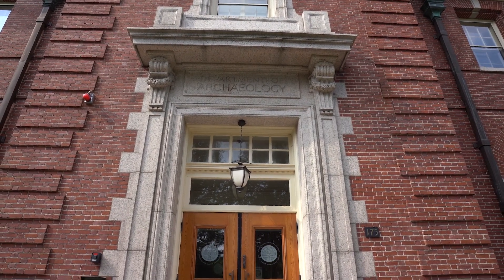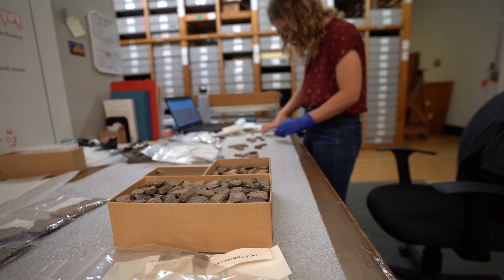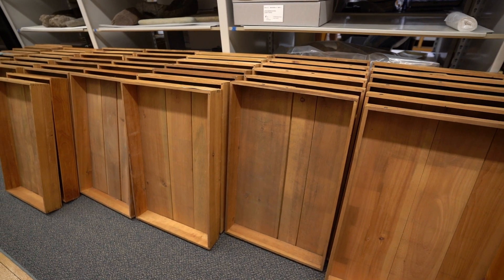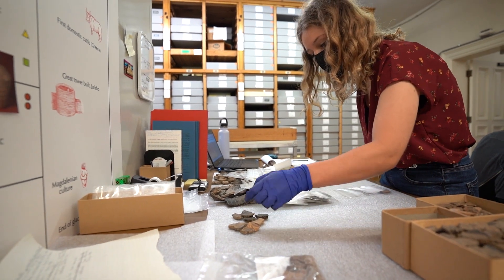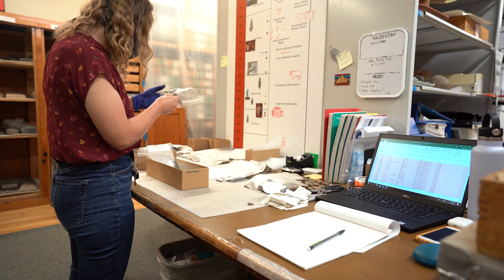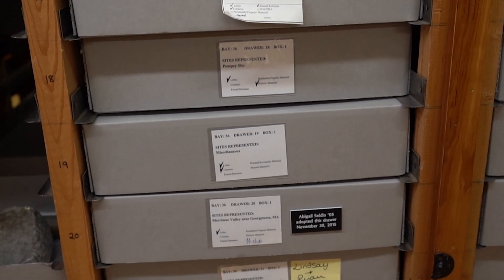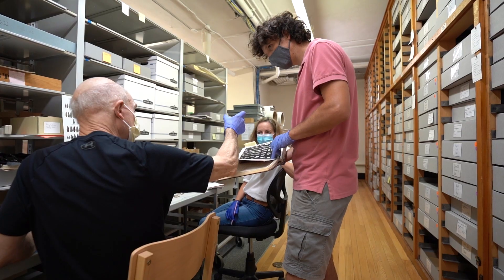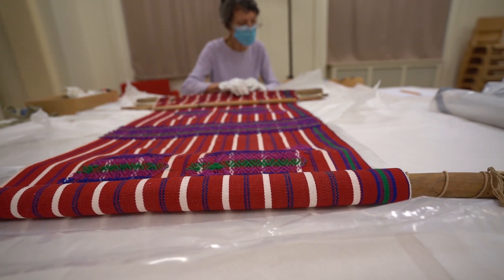Cataloging the Peabody: Inventorying 500,000+ Items!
The Robert S. Peabody Institute of Archaeology collection contains more than 500,000 individual items. Starting around 2017 their team began sorting approximately 2,000 wooden drawers of artifacts--the entirety of the archaeological collection.

Led by Marla Taylor, curator of collections, institute staff and volunteers inventoried and cataloged every single item that has been amassed for over a hundred years at the institution.

All materials were entered into a database so that it is searchable and accessible for teachers, researchers, students, and tribal partners.

On October 1, 2021, Marla and her team cataloged the final item in the collection! Congrats to the Peabody on this massive undertaking.